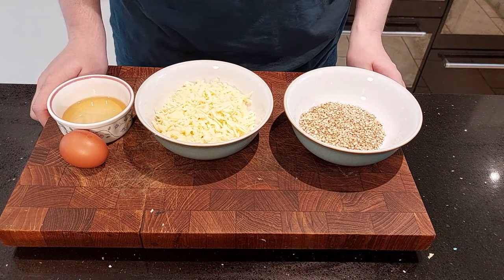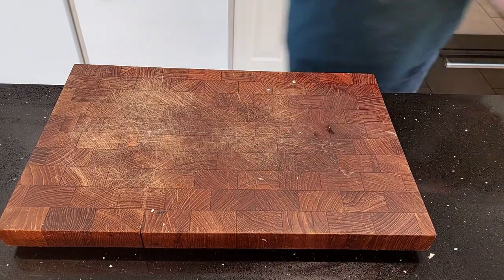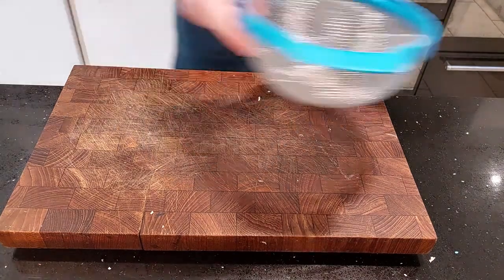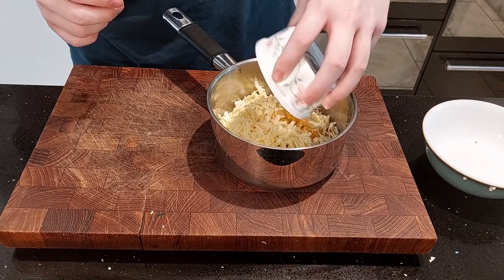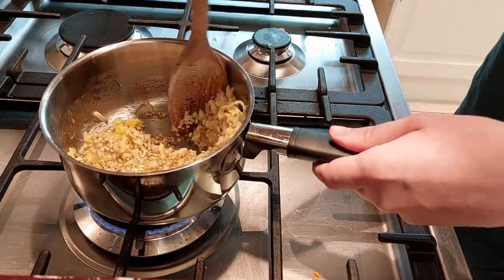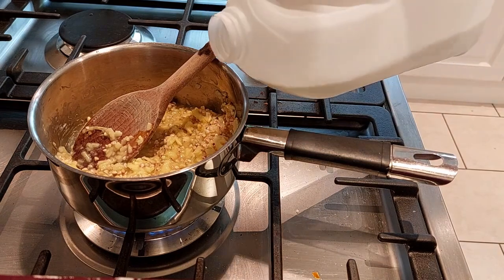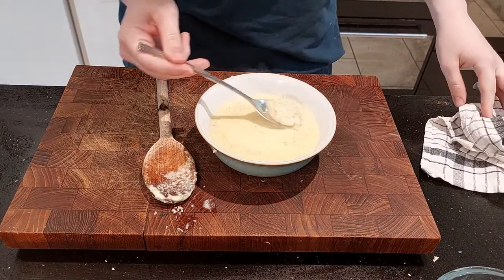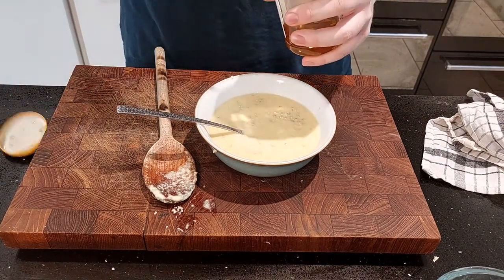Govrmet Roman Kitchen - Cato's Puls Porridge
Today's recipe is puls porridge! If you're wondering how porridge can possibly be related to human sacrifice, here's the place to find out: